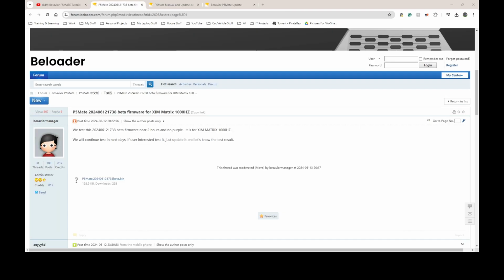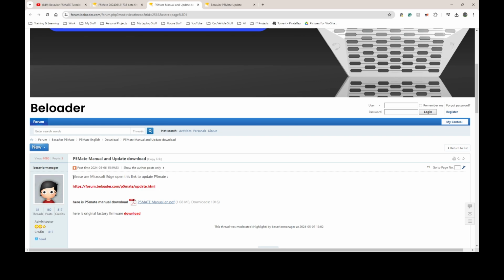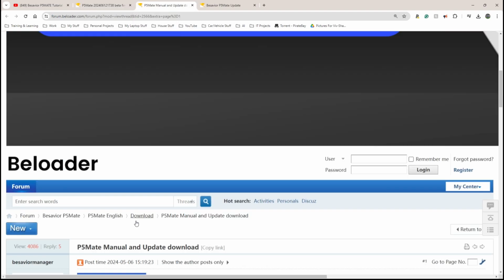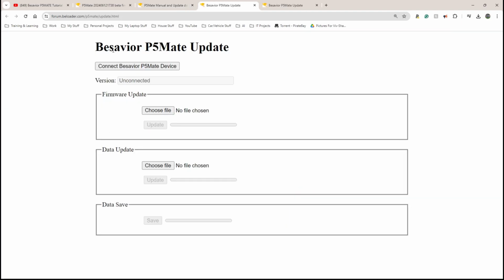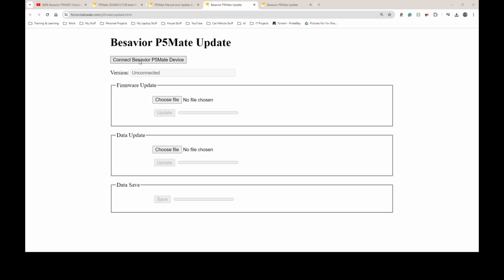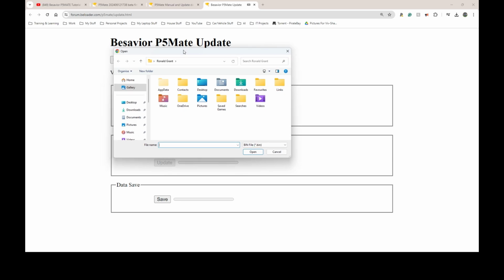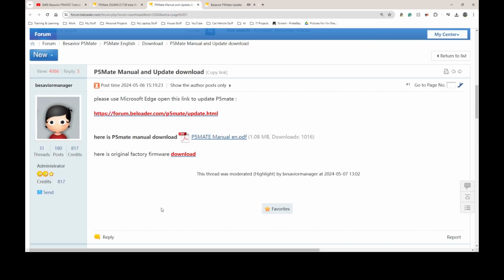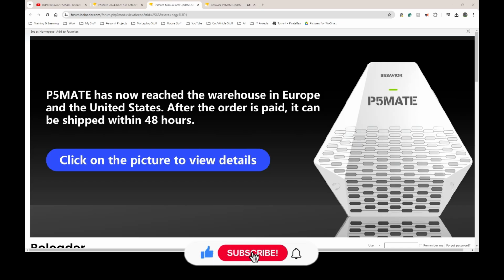Beesaviour P5 Mate Firmware Update (July 2024)